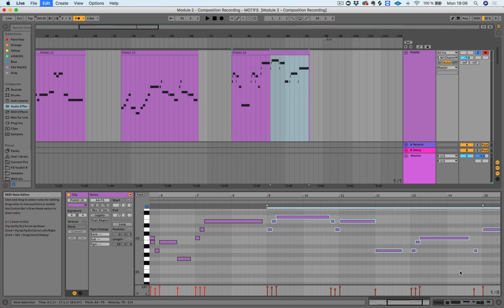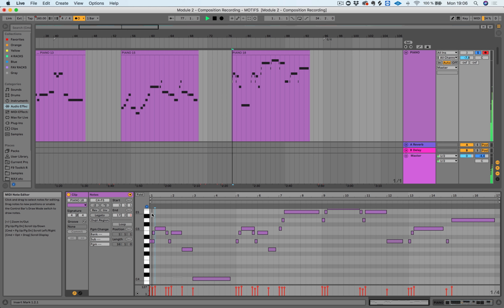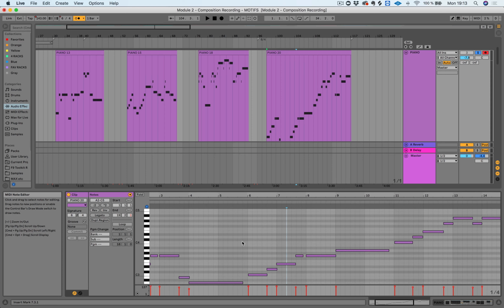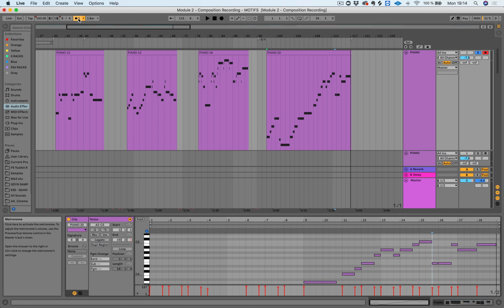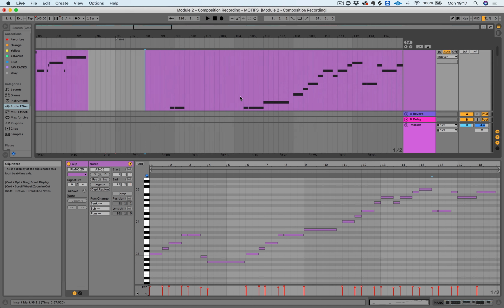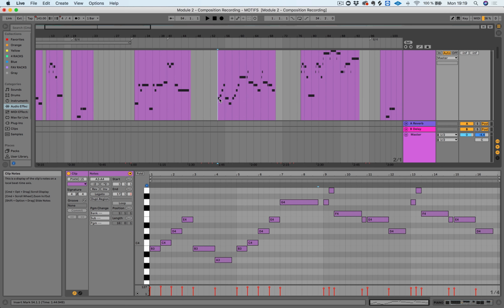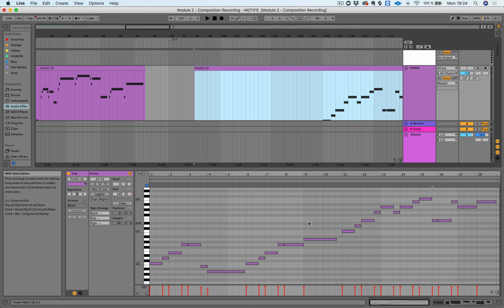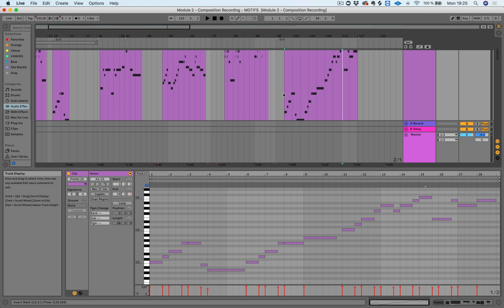01 PreVaDe 2